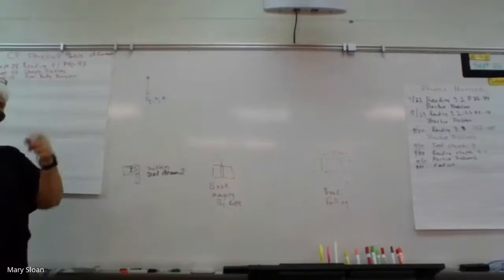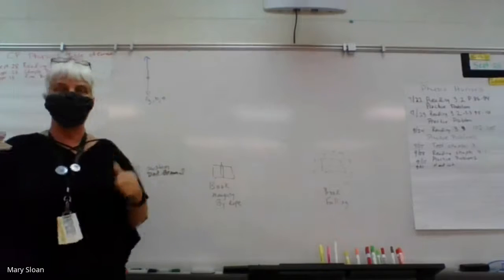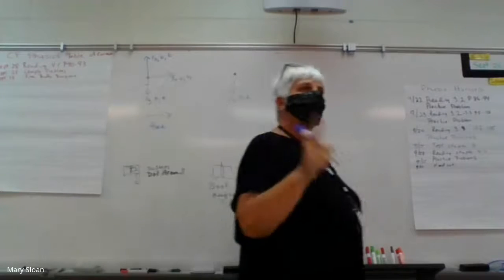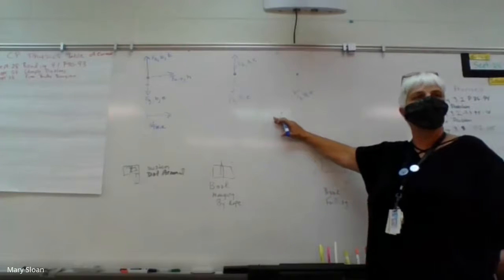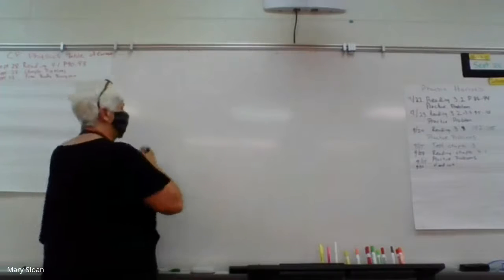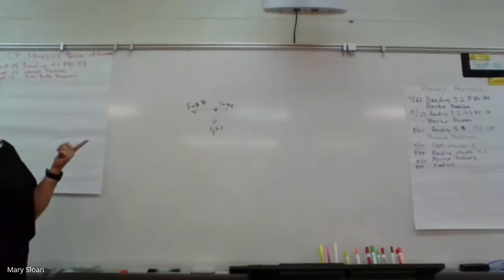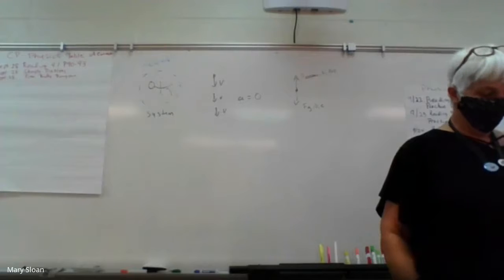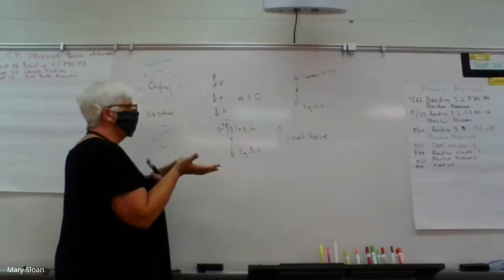cp physics chapter 4 section 1